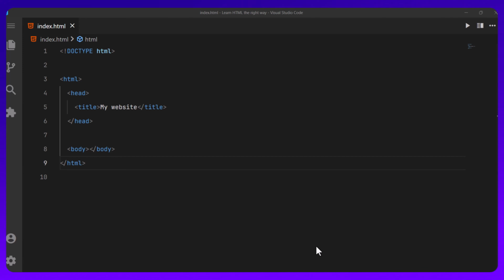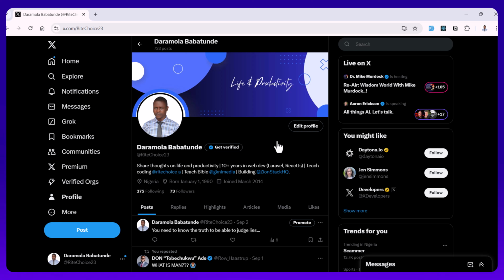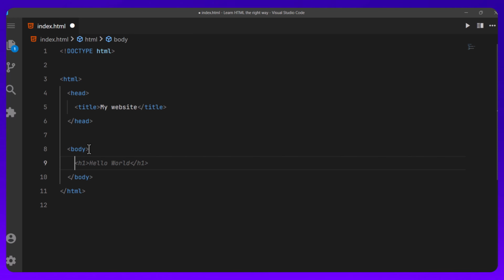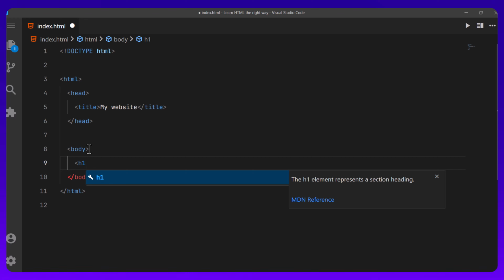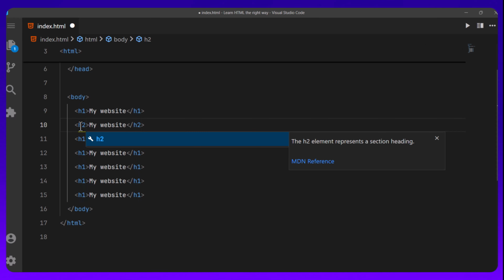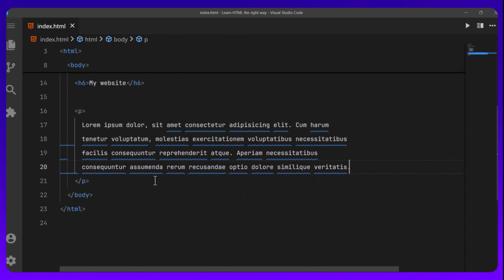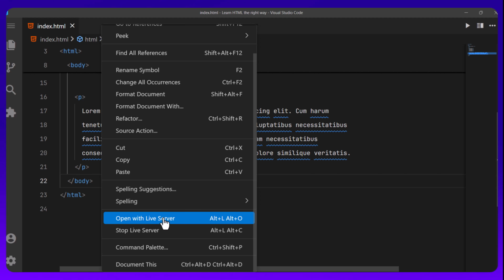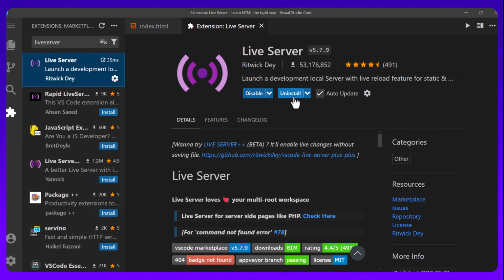HTML ELEMENTS - LEARN HTML THE RIGHT WAY (BEGINNER & ADVANCE)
In this video, you will learn about HTML elements.